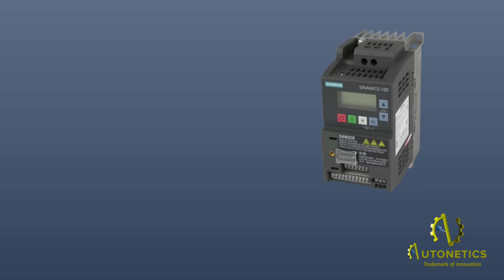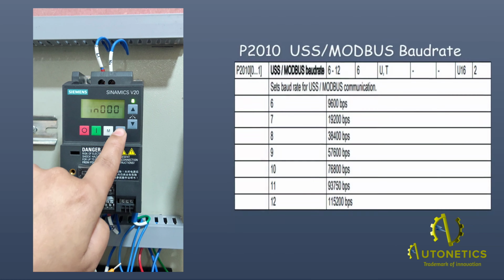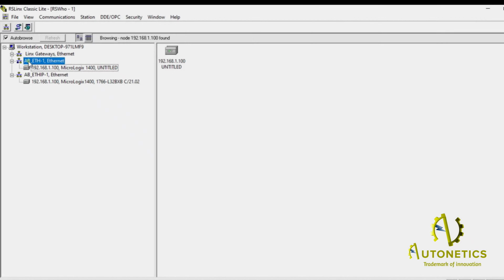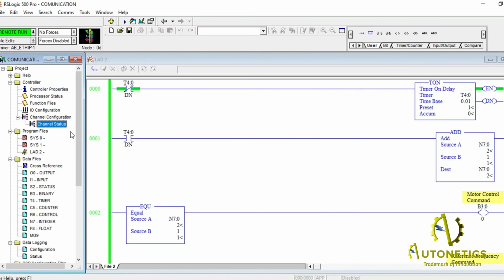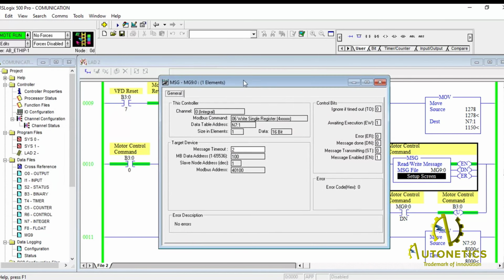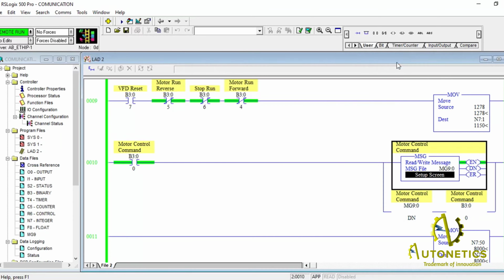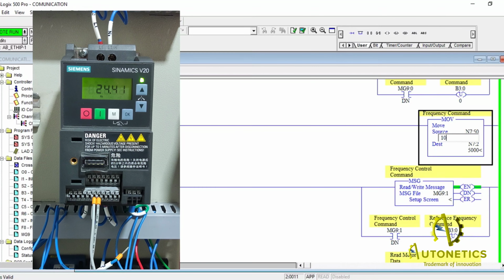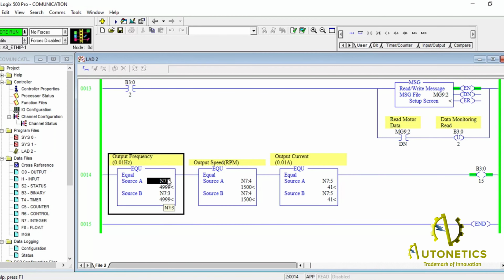How to Communication MICROLOGIX 1400 & SINAMICS V20 Using Modbus RTU. | AB & Siemens Training.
Chapters: -
00:00 Introduction
00:40 Autonetics Branding
01:02 Sinamics V20 Drive Modbus Protocol Details
01:18 Micrologix 1400 PLC Modbus protocol Details
01:31 Sinamics V20 Drive Modbus Parameter Settings
04:23 Subscribe and Like a channel
04:50 Micrologix 1400 PLC Modbus Programming
11:09 Outro

Learn about PLC and VFD communication.

Mostly in the industry, we are working on various systems. Like PLC, HMI,  VFD, and Communication type Field instruments. And worried about their communication. Because every system brand offers various communication methods.

So, in this video, we are looking a communication between PLC and VFD drive. We are connecting the Allen Bradley MICROLOGIX 1400 series on the PLC side and the Siemens SINAMICS V20 series on the VFD drive side.

Here we provide training on Industrial Automation. You can learn more about Industrial Automation.

Autonetics, help you to learn simple Industrial Automation terms.
We start a video series for those who want to learn Industrial Automation. Please help us to build a more video series.